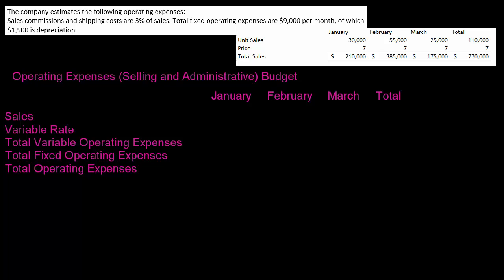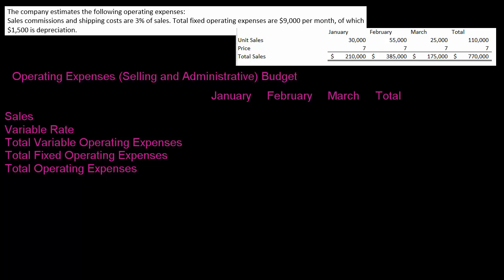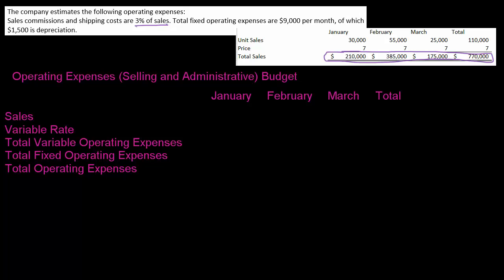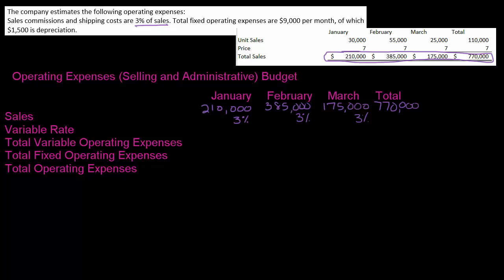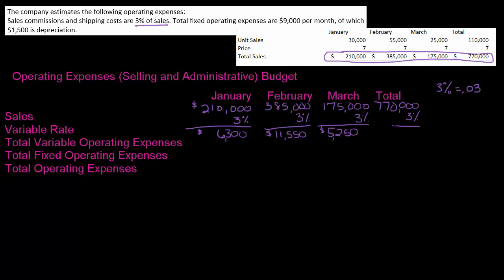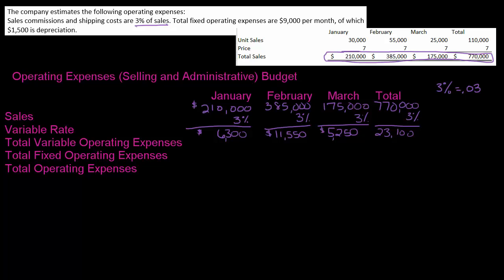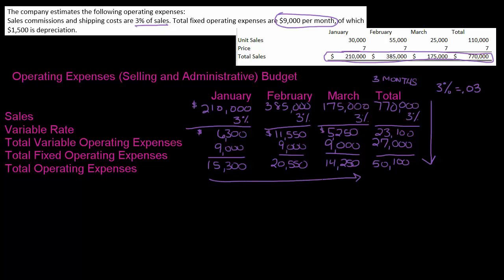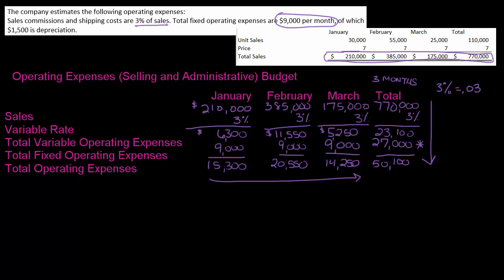Operating Expenses (Selling and Administrative) Budget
In this video, we discuss the operating expenses budget, also called the selling and administrative budget and complete the budget. You can download the entire budgeting problem on my website and see the rest of the videos in this series